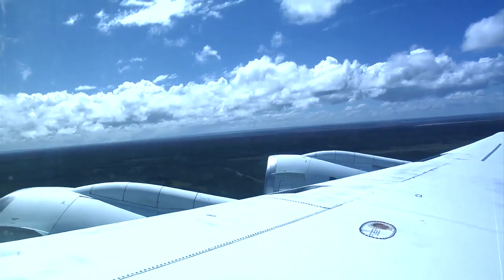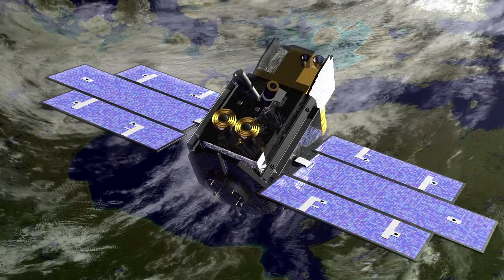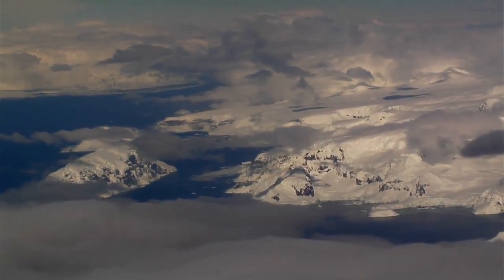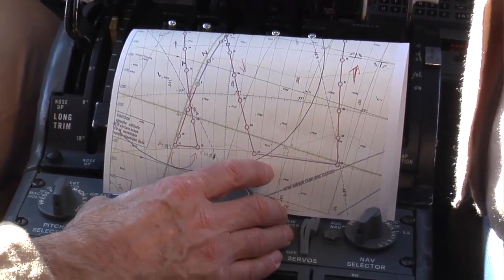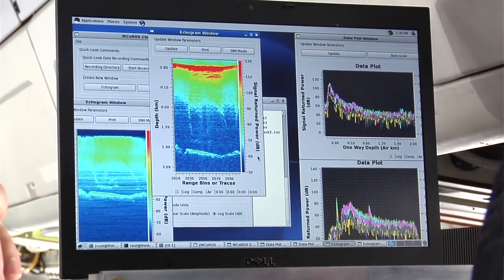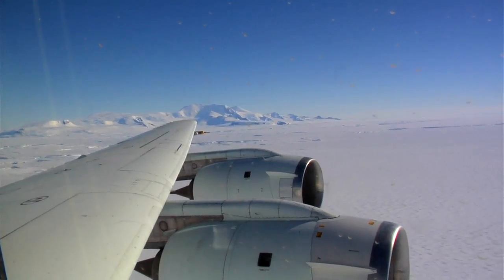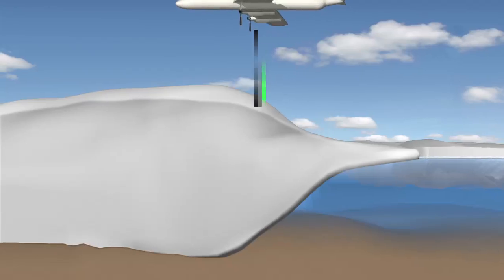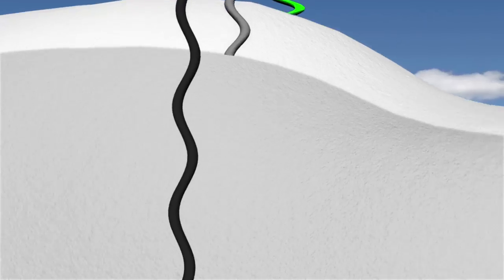NASA | IceBridge 2010: Pine Island Flight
On November 19, Operation IceBridge flew a successful 10.9 hour mission to the Pine Island region of Antarctica.  All instruments collected data along previous ICESat and CryoSat satellite tracks in an effort to calibrate and validate the measurements taken by the spacecraft.  IceBridge wraps up next week after an exciting campaign based in Punta Arenas, Chile.  Be sure to check out the IceBridge blog and twitter feed for more.